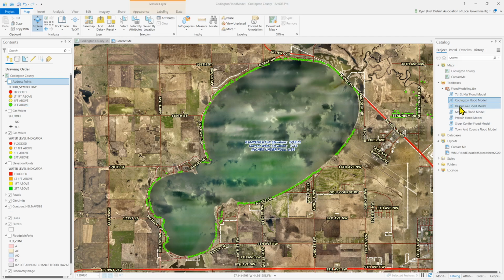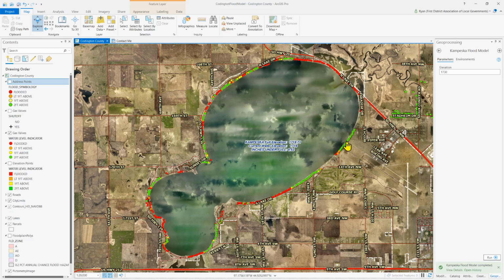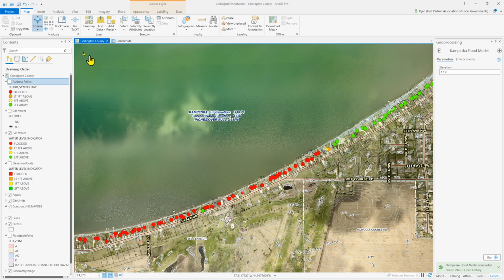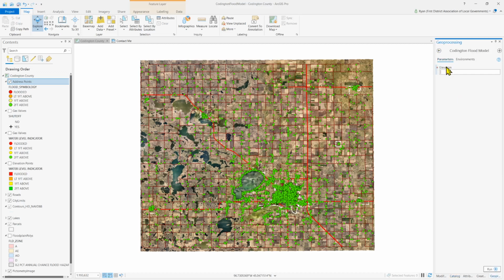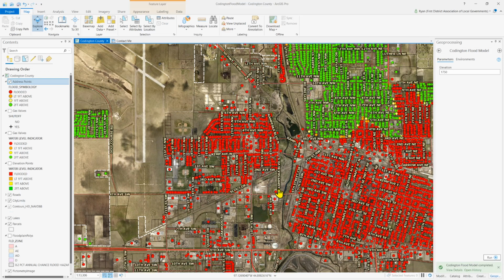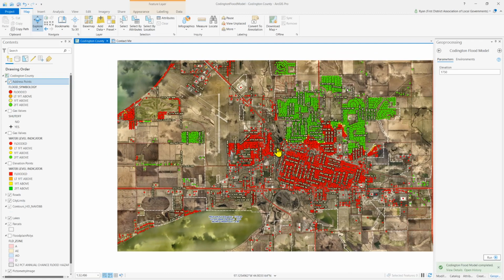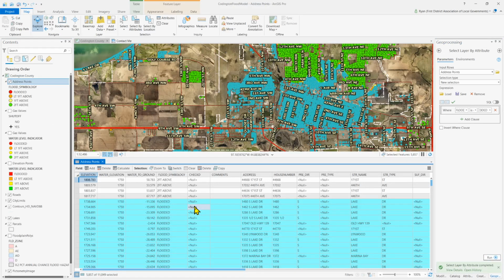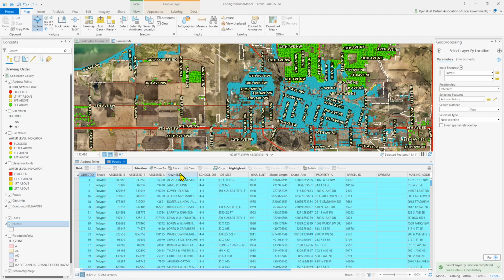Flood Modeling Demonstration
This is a demonstration of a tool I developed for Codington County and the Watertown Municipal Utilities that receives projected surface water levels  from the user and symbolizes residents that would flood.